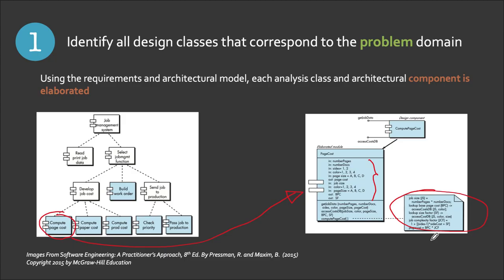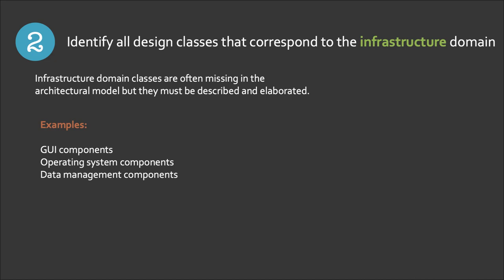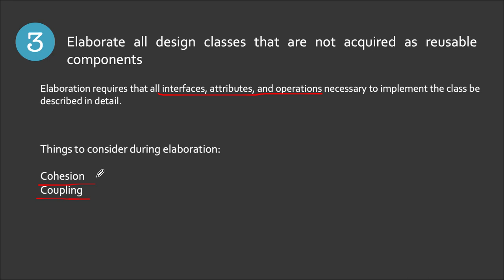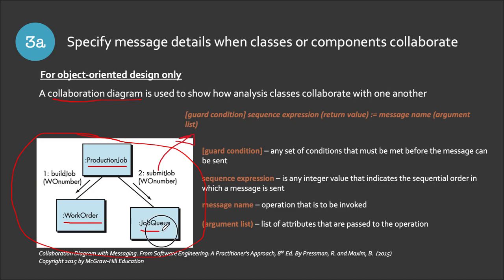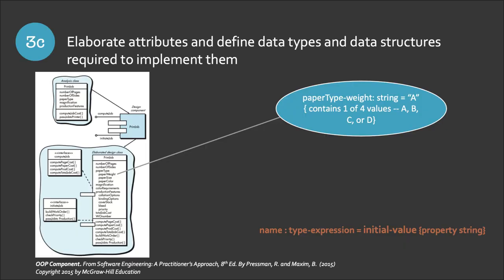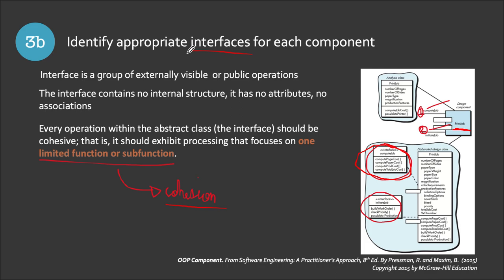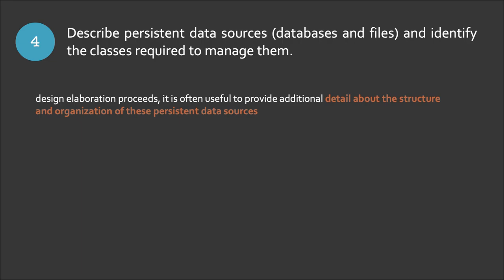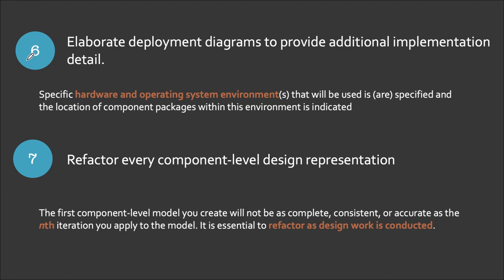12.2 Component-Level Design Process